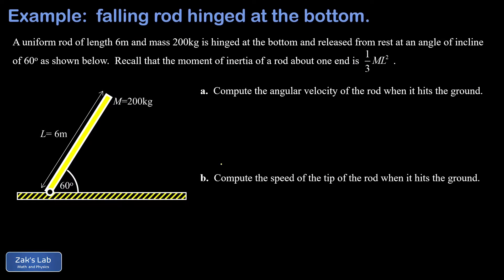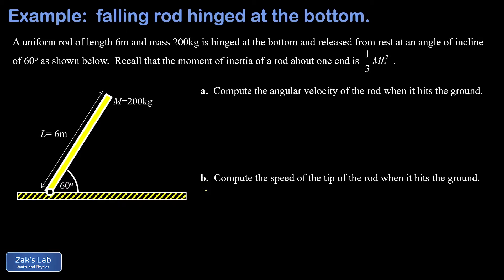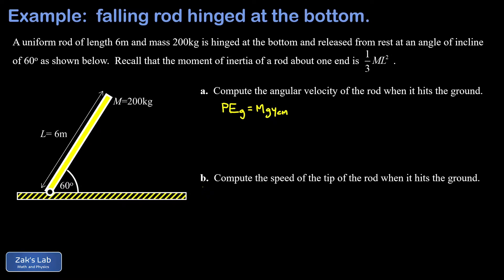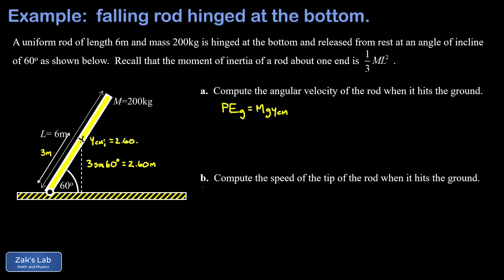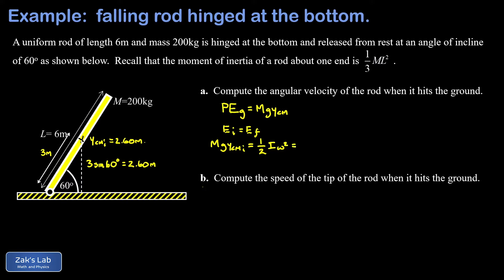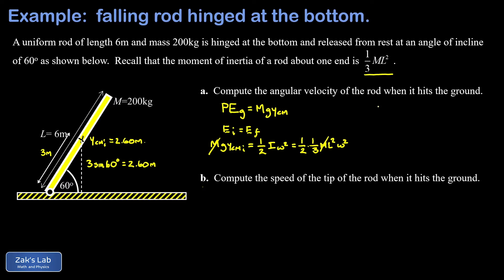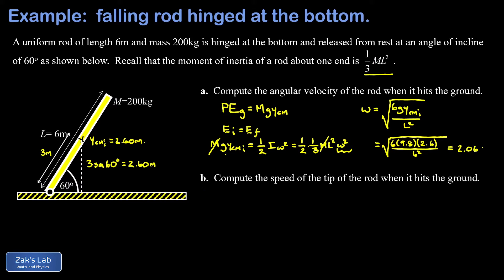Hinged beam falls without slipping: find the final angular velocity of the rod and speed at the tip.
00:00 In this rigid body energy conservation problem, a hinged beam falls without slipping and the main goals are to find the final angular velocity of the rod and the speed at the tip when the rod hits the ground.

00:24 Potential energy of the beam:  this is an energy conservation problem, and we start with a reminder of how to calculate the potential energy of a rigid body:  Mgy_cm.  So we need to find the initial height of the center of mass of the beam.  Since the beam is uniform, the center of mass occurs at the geometric center, and we apply trigonometry to compute the initial height of the center of mass.

01:19 Apply conservation of energy to the rigid body:  now we apply conservation of energy, E_i=E_f.  The initial energy is entirely gravitational potential energy, and the final energy is entirely rotational kinetic energy.  We set up the energy conservation equation Mgy_cm=1/2*I(omega)^2.  Plugging in the formula for the moment of inertia of a rod rotated about one end, we are left with an equation in which omega is the only unknown, and we solve for the final angular velocity of the beam when it hits the ground.

02:42 Find the speed at the tip of the rod:  this is the easy part - simply apply the relation v=r*omega and we've got the tangential speed at the tip of the beam when it hits the ground.